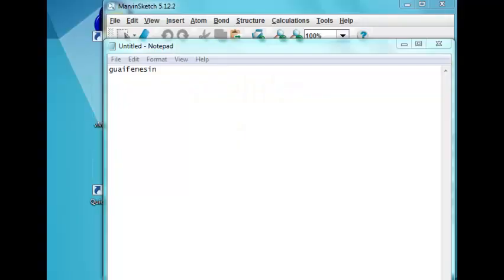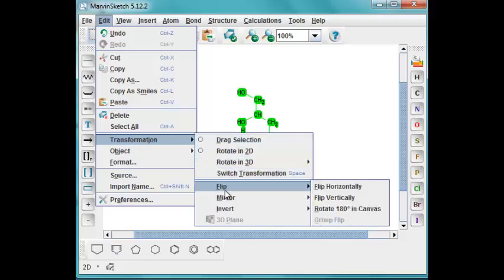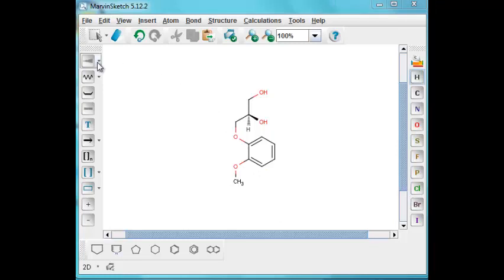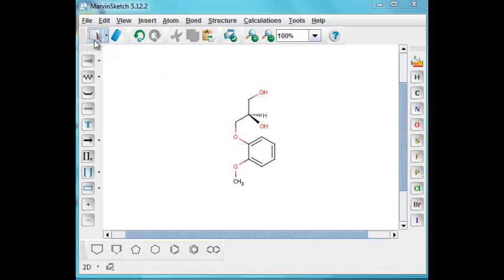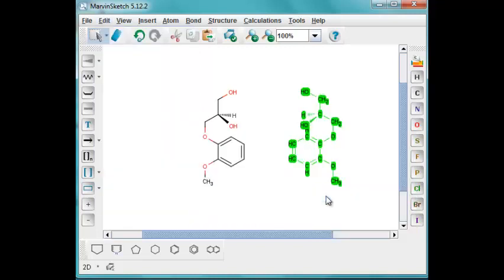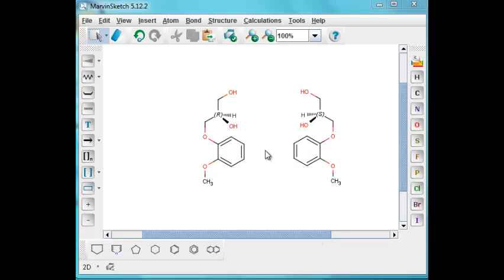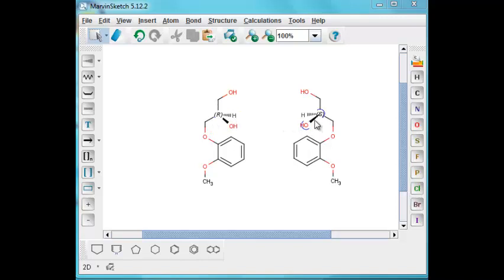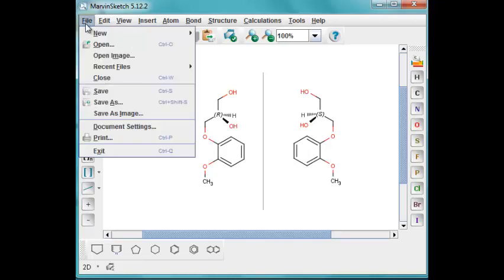stereochemistry pharmaceuticals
Using Marvin Sketch to do the Stereochemistry of Pharmaceuticals Discussion Board Assignment.